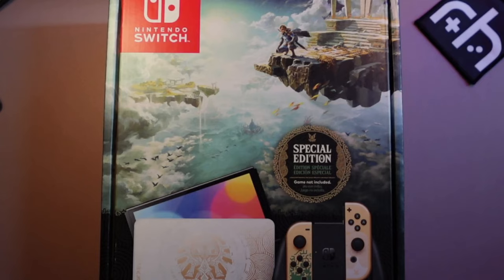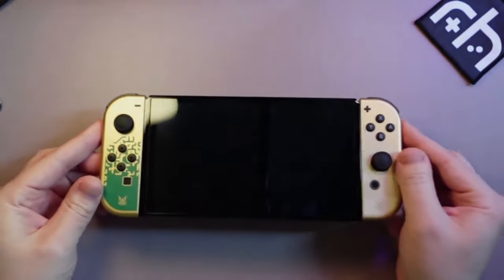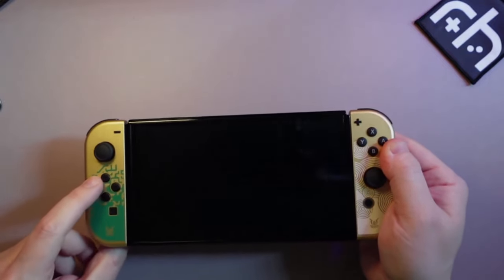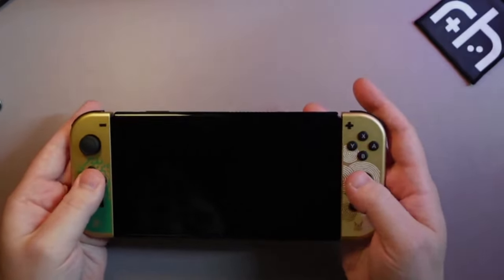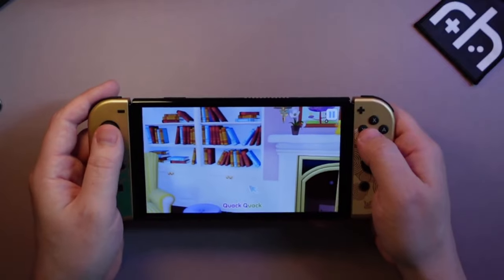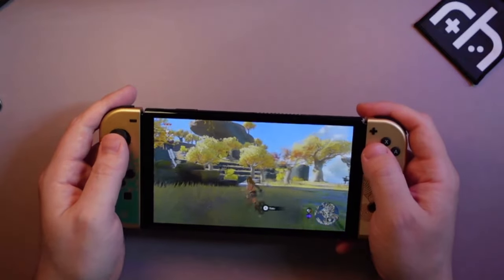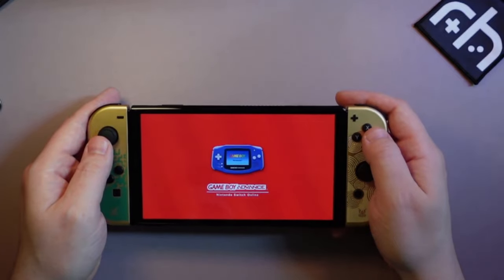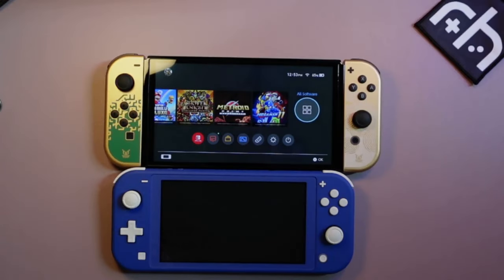Unboxing the NEW Zelda TotK Switch OLED: Is it Worth Buying?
Let's take a break from emulation today and briefly review the Legend of Zelda: Tears of the Kingdom OLED Switch, and compare it against my favorite Switch, the Lite! We'll test a few of my favorite games, and maybe even take a look at this new Zelda thing. Nintendo don't delete this (please).

👉Switch OLED (Zelda Edition)
👉Switch Lite

Tears of the Kingdom Game
Samsung EVO Micro SD card

We now have a side channel for Gaming!

📖Chapters
00:00 - Intro
00:58 - Look & Feel
02:55 - Comparison to Switch Lite
05:58 - Game Testing
11:35 - Summary
12:20 - Quick look at Switch Online / Emulator
13:45 - Final Thoughts
14:10 - Thanks for watching!